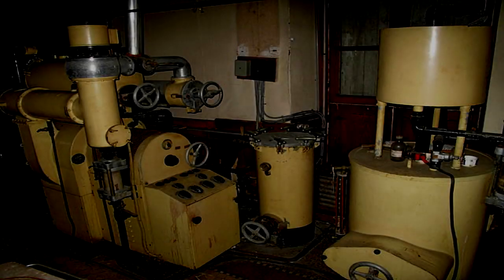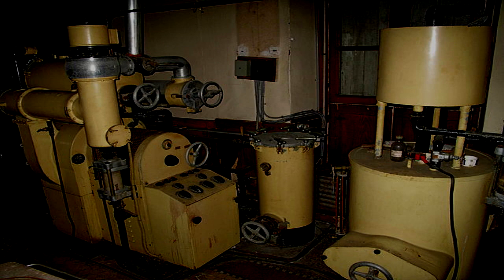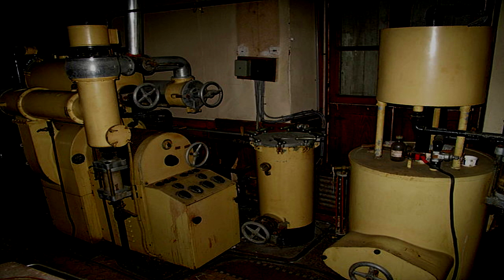SCP-3536 "Bacteriophage Enabler" [SCP Wikidot]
Eat it.

Article by "Weryllium".